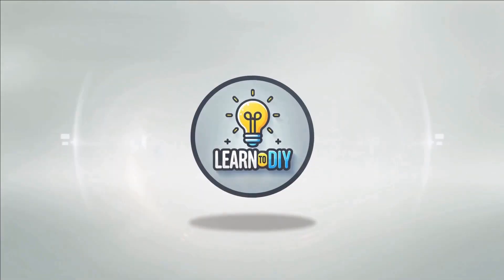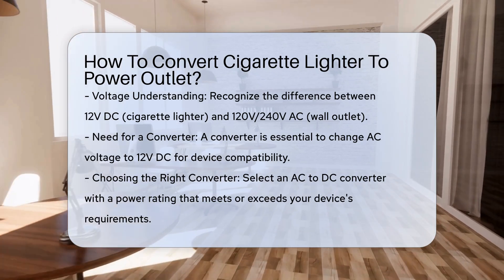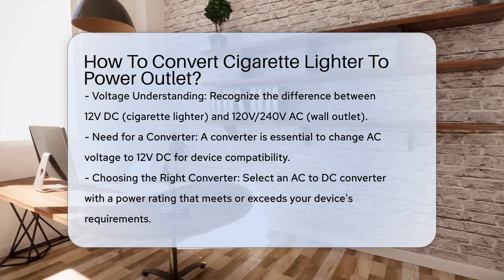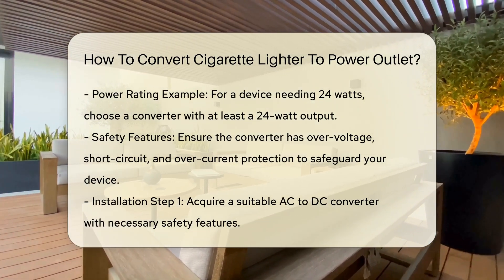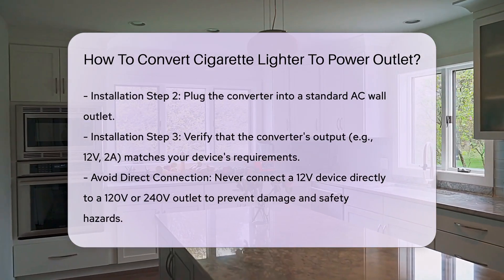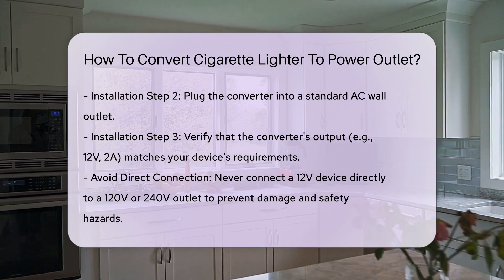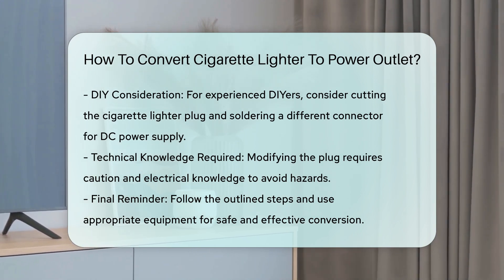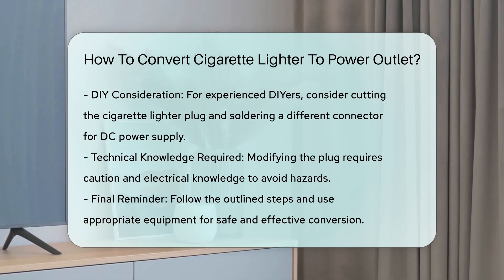How To Convert Cigarette Lighter To Power Outlet? - LearnToDIY360.com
How To Convert Cigarette Lighter To Power Outlet? Have you ever found yourself in need of powering a device that uses a cigarette lighter plug from a standard wall outlet? In this informative video, we will guide you through the essential steps and components necessary to accomplish this task safely and effectively. We will start by explaining the critical difference in voltage between a cigarette lighter plug and a wall outlet, emphasizing the importance of using a suitable converter to bridge this gap.

You will learn how to select the right AC to DC converter for your device, taking into account the power ratings and safety features that are crucial for protecting both your device and the converter itself. Our step-by-step installation guide will walk you through the process of connecting the converter, ensuring compatibility with your device's power requirements, and avoiding common pitfalls such as direct connections to wall outlets.

For those with DIY skills, we will also touch on the option of modifying your device by replacing the cigarette lighter plug with a different connector, while stressing the importance of safety and technical knowledge.